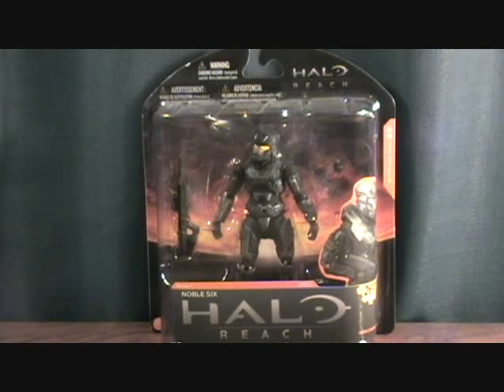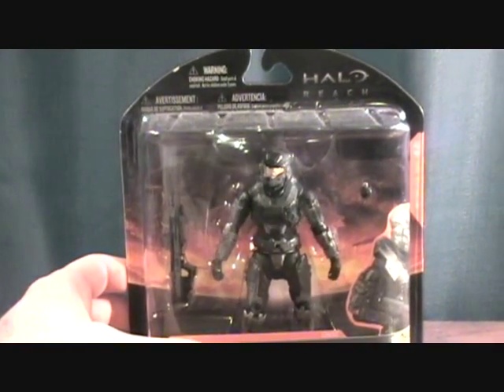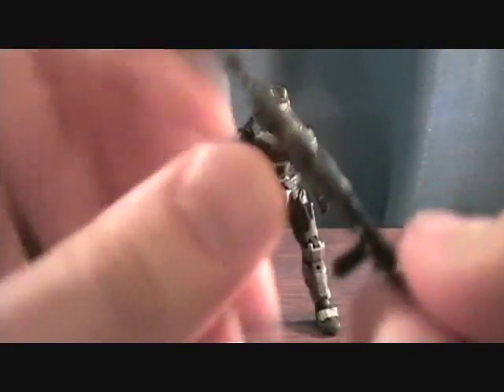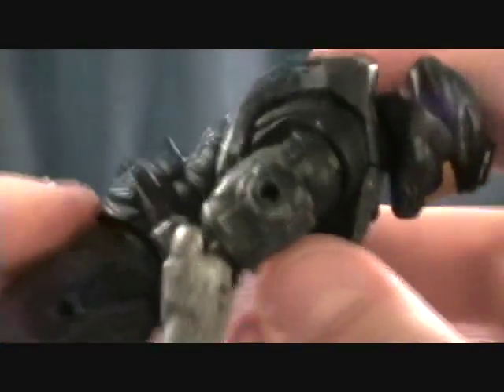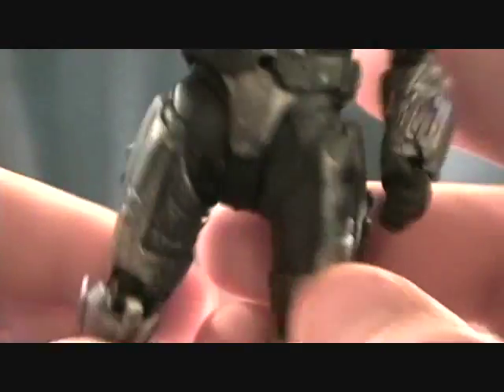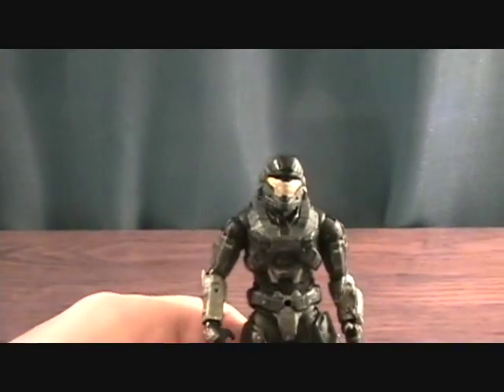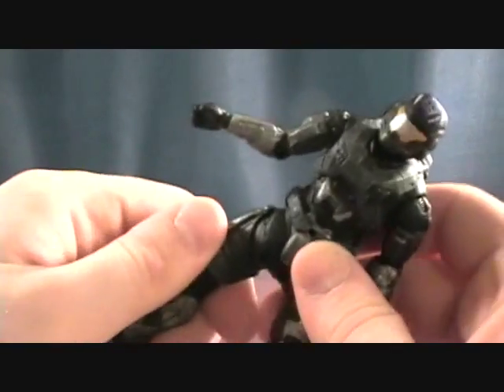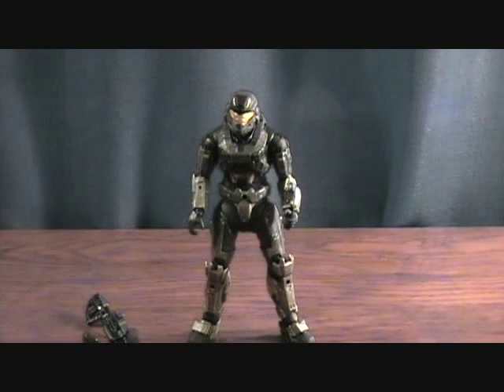Halo Reach Series 1 Noble Six figure review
Halo Reach Series 1 Noble Six figure made by McFarlane toys in 2010.